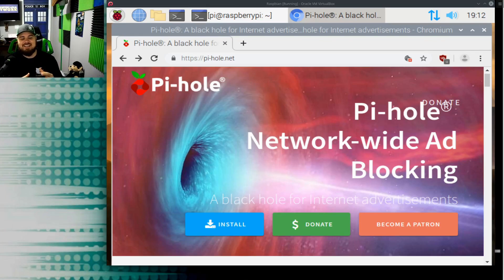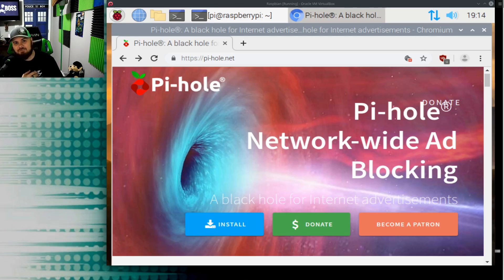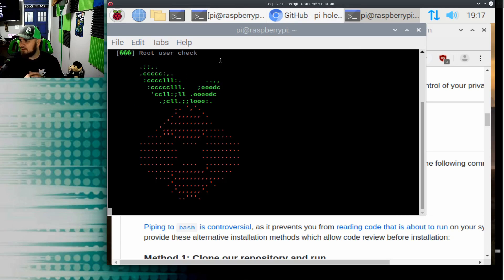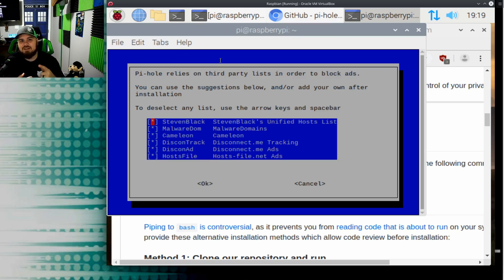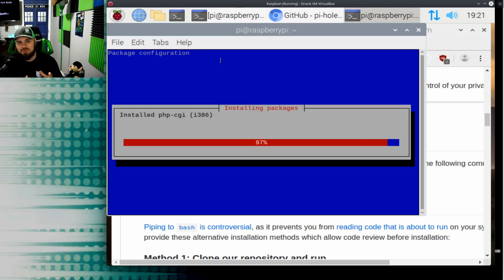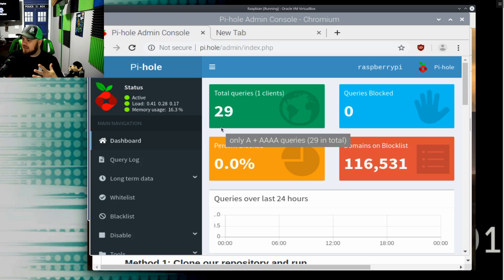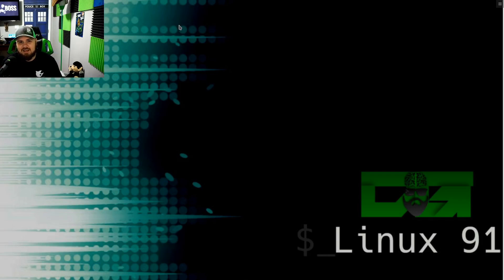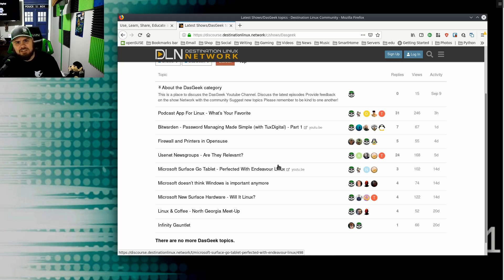Pi-Hole - Setup Network-wide Ad Blocking w/ Raspberry Pi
In this video I discuss Pi-hole and show you how to setup the network-wide ad blocking solution you're going to love. This is a great project if you're looking for something that will increase the speed and privacy of your network and put that Pi to good use.